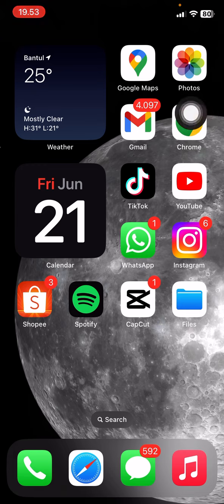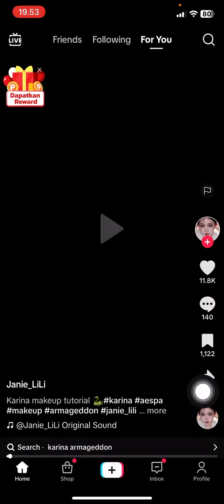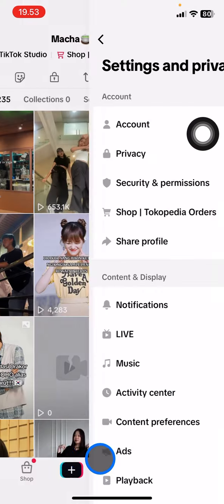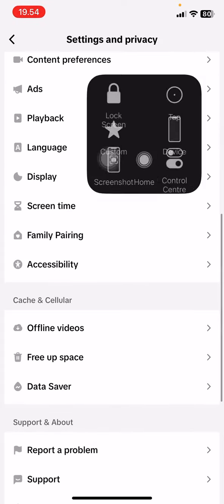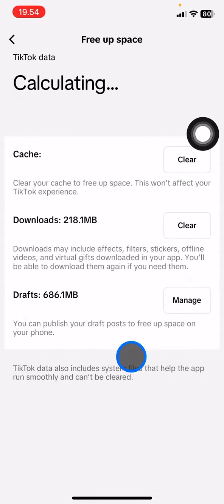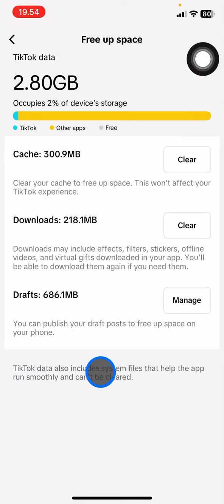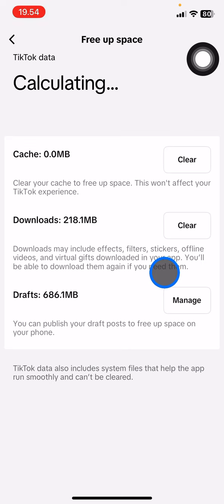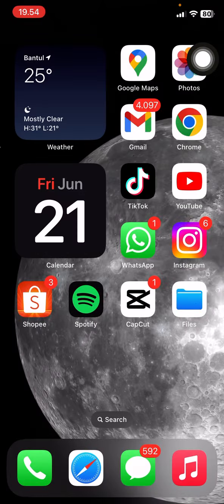✅ MINUTE How To Delete App Data On iPhone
Let’s get an extra space for your iPhone by deleting the app data on your phone. This tips can help you to save some more storage on your iPhone.